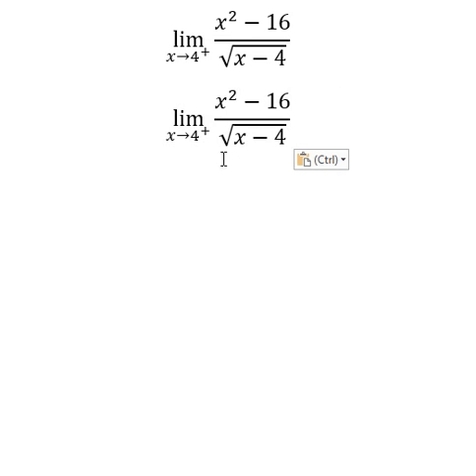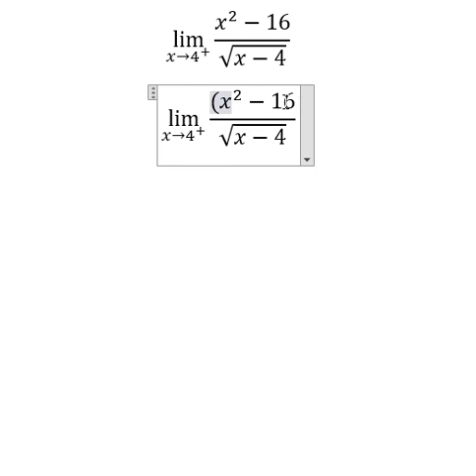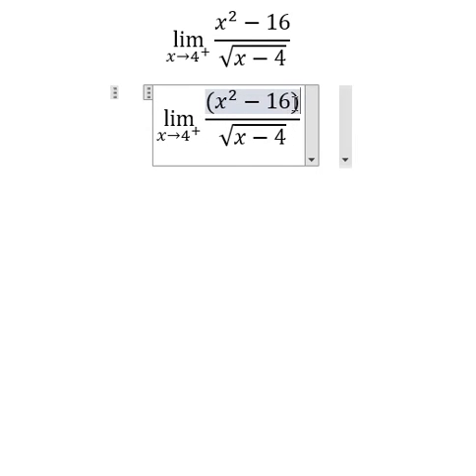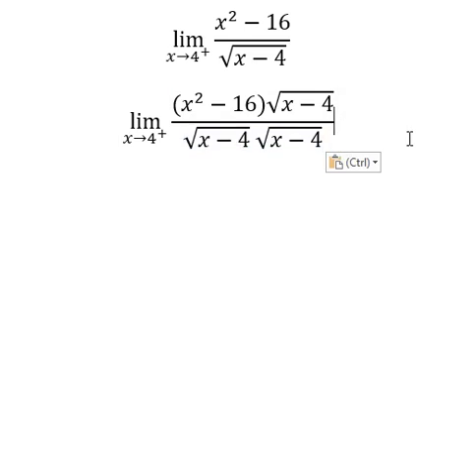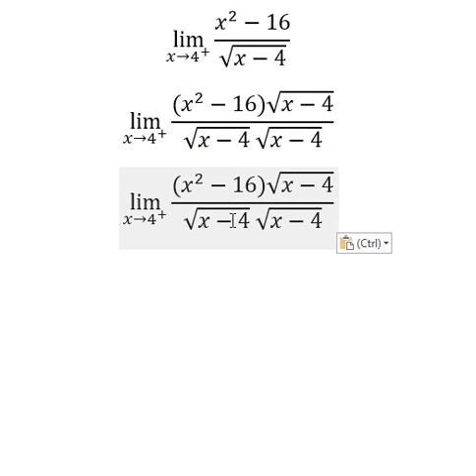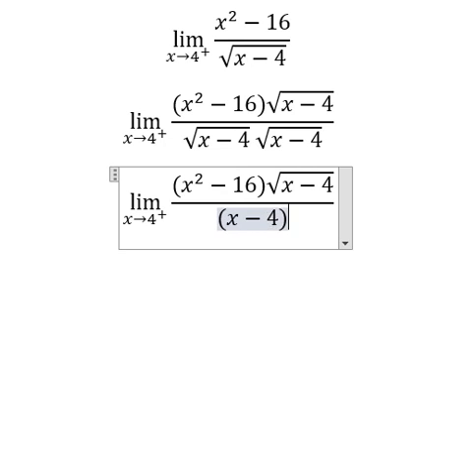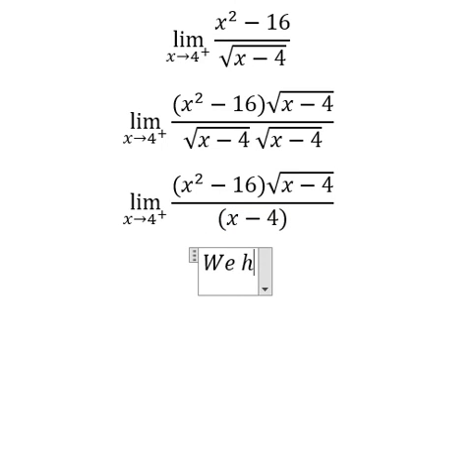Calculus Help: Find the limits - lim (x→4^+ )⁡ (x^2-16)/√(x-4) - Techniques - SOLVED!!!